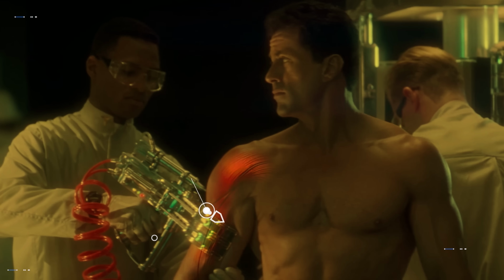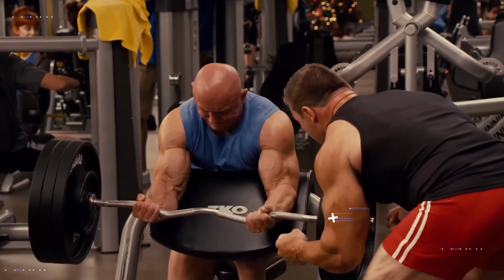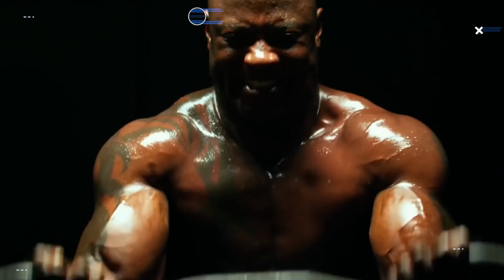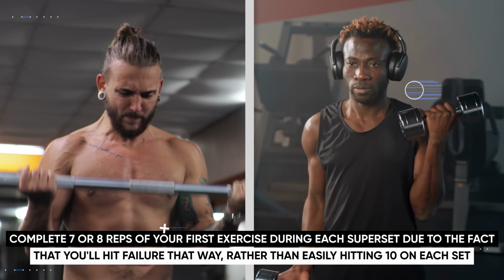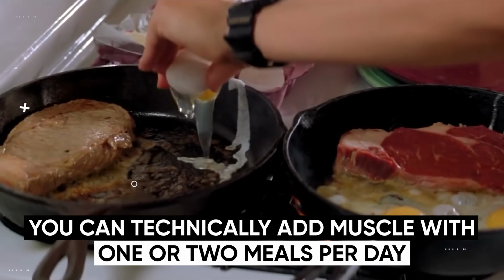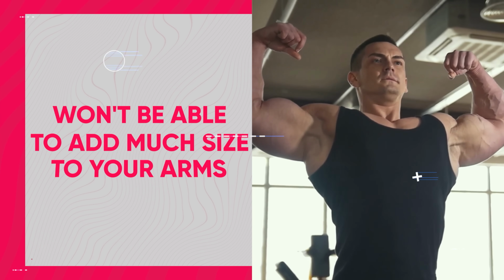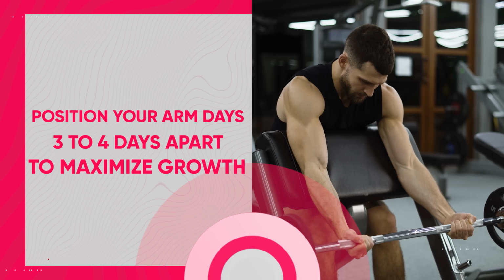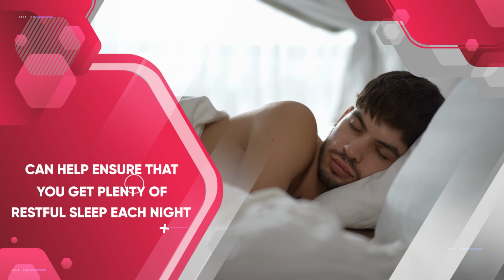5 Steps to Grow Arms 3+ Inches Fast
Discover how to build bigger arms fast. If you want the perfect big arm building workout routine look no further. This video will show you how to build bigger biceps and triceps step by step and how to get stronger arms in the process.

Arms that are over 14.5 inches in circumference are considered above average for men. And just adding a few inches of muscle to your arms will make you look stronger, fitter, and even more attractive. In fact in a survey of over 100 college women across the country, the majority of them ranked arms as the biggest turn on. And when you have strong defined arms they can be visible whether your wearing a t shirt, long sleeve shirt, or a sweater. So today im going to give you 5 of the best tips to add inches of muscle onto your arms fast.

First I'm going to give you a very specific step by step plan that you can use to set up your arm workouts today and this method is guaranteed to help you build bigger arms. It revolves around one of my favorite super simple training strategies for arm growth that most people are not using properly...supersets. If you're not familiar with supersets In general, a superset is performing 2 sets back to back with no break in between. The key is no break at all. I see a lot of people setting up their next set or waiting a minute or two until the burn is gone but you want to make sure you go from one set to the next with absolutely as little of a break as possible. So the specific superset that I want you to start your workout with is shoulder width grip standing barbell curls and you're going to superset with seated wide grip ez bar preachur curls.

So for the standing barbell bicep curl you need to use a weight thats heavy enough for you to fail somewhere between 8 to 10 reps. Then for seated preachur curl we're going to be shooting for a much lighter weight but youre going to be going for 20 reps. And keep in mind the weight should still be challenging enough that you're barely able to squeeze out those 20 reps. You should be hitting failure either on the 20th rep or earlier. After your done with the superset youre going to take a 2 to 3 minute break and repeat these 2 exercises back to back for 3 sets. After that you're going to do Alternating standing dumbbell curls for 10 reps on each side and you're going to superset that with outward dumbbell curls for 20 reps. So to do outward dumbbell curls you're just going to keep your elbows tight to your body while you rotate your forearms and hands away from your body and perform curls that way. Next, you'll work on your triceps by super-setting heavy skull crushers for 10 reps with diamond or close grip pushups for 20 reps. After 3 sets of that, you'll superset Dumbbell behind the head tricep extensions for 10 reps with two arm dumbbell kickbacks for 20 reps. And finally last but not least you're just going to superset heavy cable bicep curls for 10 reps with heavy cable tricep extensions for 10 reps. So that simple structure is going to be your entire workout and you can take a screenshot right now of the workout log that's on the screen.

Now a huge part that makes this workout work and something that you will absolutely want to do as the weeks go by is progressively overloading all of these exercises with an emphasis on lifting heavy. So each time that you do these exercises the goal is going to be to up the weight more than last time. Obviously, it isn't realistic for you to up the weight every single time that you train your arms. In fact you may get stuck for a while sometimes even a month or longer. But the goal should always be to push yourself to up your weight. If you're easily able to complete all ten reps or all 20 reps of your superset then that means that you need to increase the weight load even if it's by 2.5 pounds on each side.

Those small incremental increases in weight load are hugely responsible for helping you grow. If you stick to the same weight every time, you will see some initial results, but your results will level off. The only way to consistently see results is to consistently push the intensity of your workout and the best way to do that with weights is by upping the weight over time. For some reason, many people treat their arms differently than they treat other muscles in their body like their chest, back, and legs. But the truth is that it's just as important to push yourself to failure and up that weight load with arms as it is with other muscles in your body that you want to grow. In the same way that you focus on upping your weight on exercises like bench presses, squats, and deadlifts you should focus on upping your weight for bicep curls and tricep extensions. I want you to keep in mind that pushing yourself to lift heavier weights is so important that I would rather have you drop.